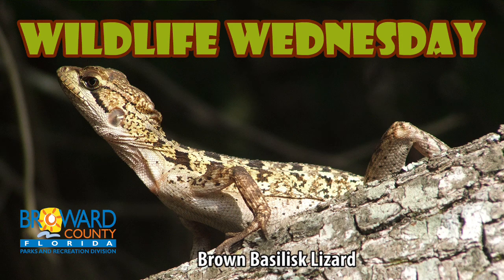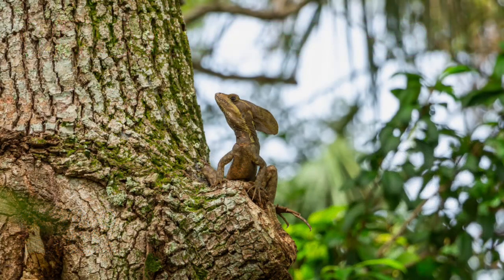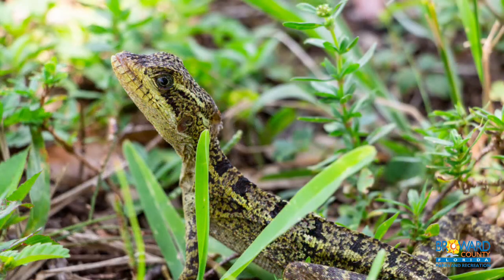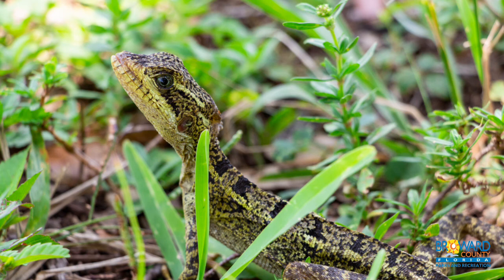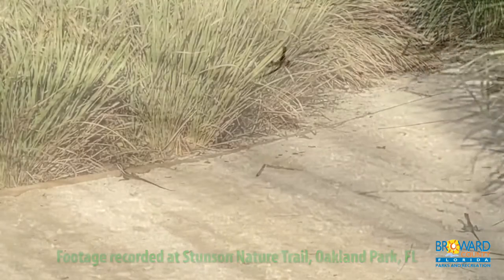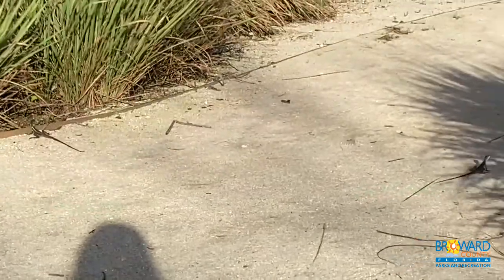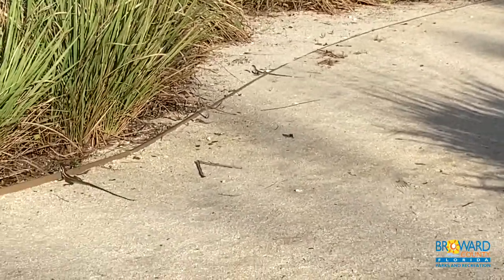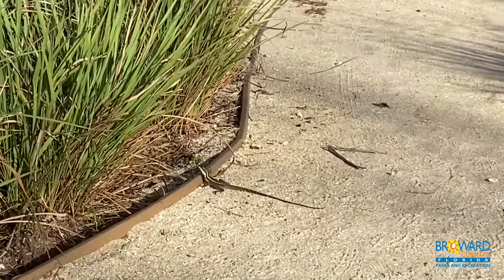Brown Basilisk | Wildlife Wednesday | Broward County Parks & Recreation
The brown basilisk lizard is agile, speedy, and alert. Males have a large sail-like cartilage on the top of their heads, and are larger than females. Females do not have the sail-like cartilage. Males can be up to 2 feet long. This lizard is also known as the “Jesus Christ” lizard for its ability to run on water. The lizards’ long toes have skin that spreads out to allow them to temporarily sprint upright on water. They can also run quite fast on land too, using this same technique they can run as fast as five feet per second for about 15 feet. They are closely related to iguanas and are native to tropical habitats in Mexico, Central America, and northern Colombia. The basilisk has been recently found in South Florida, with the most concentration in Miami-Dade and Broward Counties. They eat mostly insects and can be found living near water.